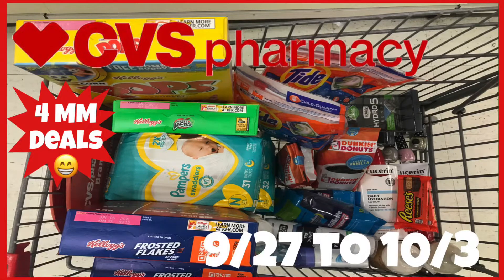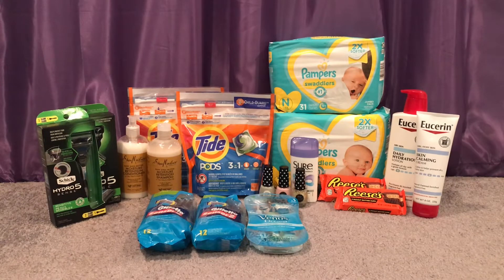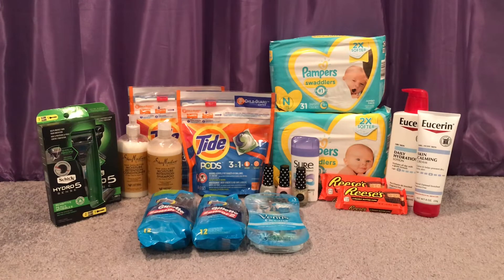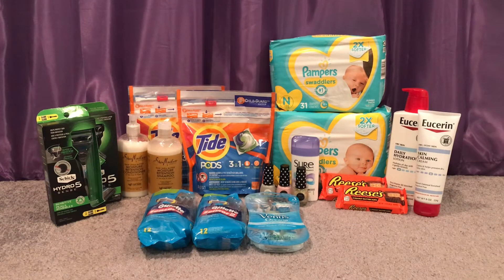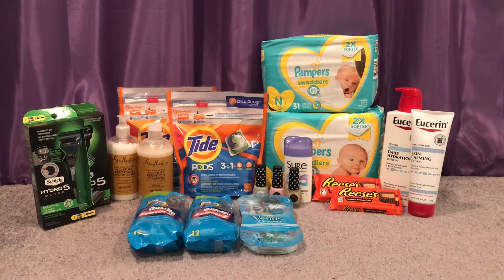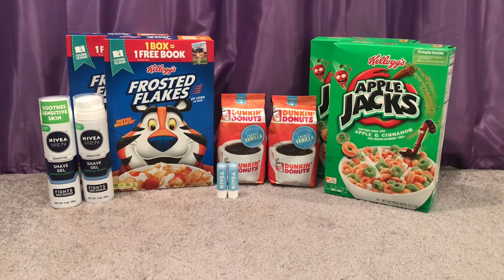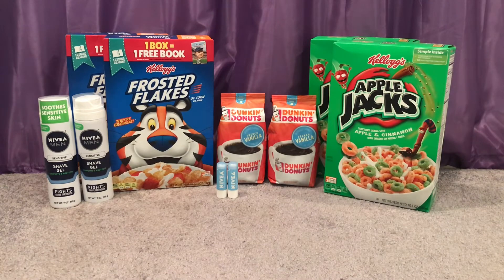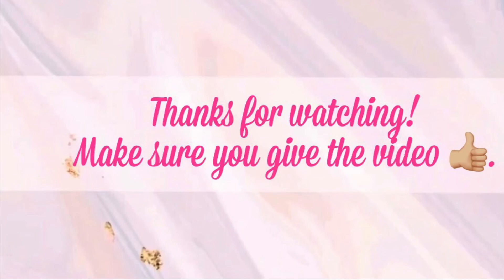CVS MM haul | Week 9/27 to 10/3 |Spend $30 get $10 | 4 MM | Cheap diapers & more! | Shenika Owens TV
Hi guys hope you enjoy the video. And I hope the video was helpful 😊.